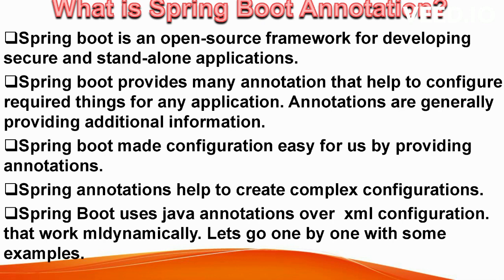Make Annotation Configuration Easy With Spring Boot!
This video we are covering topic on spring boot annotation.